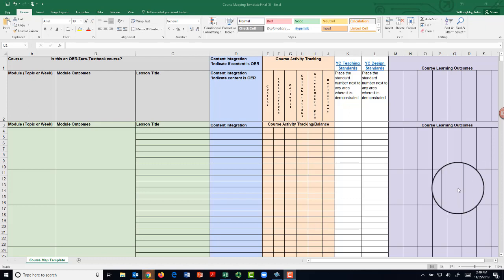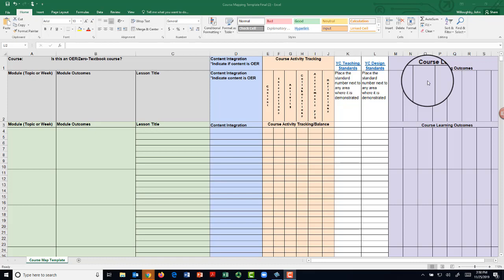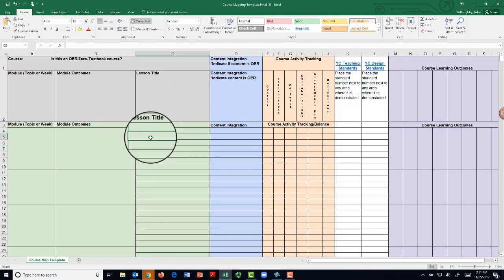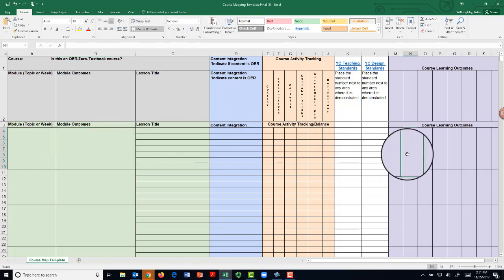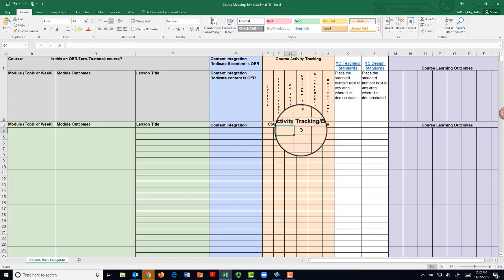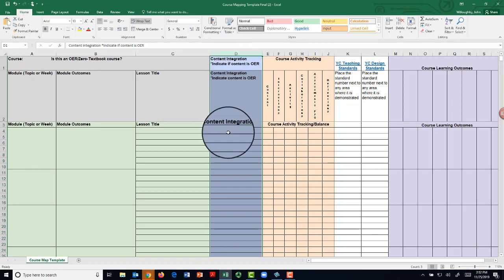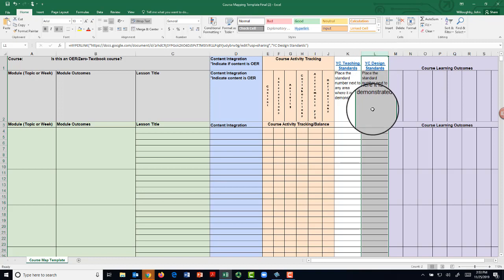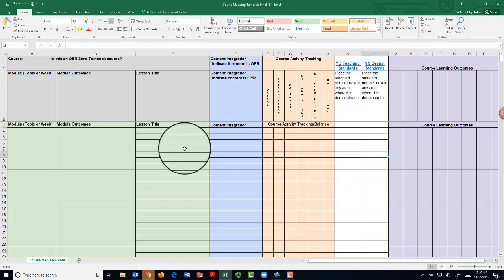Course Map Overview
How to use our course map